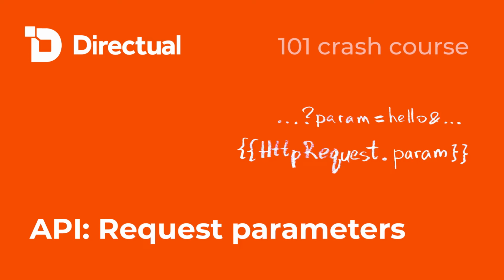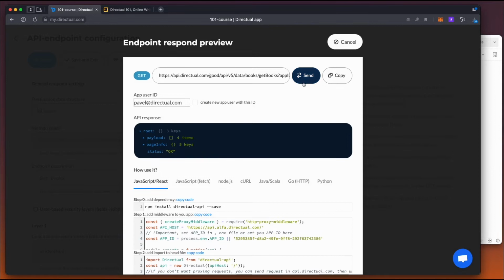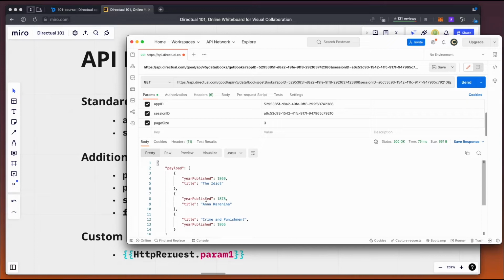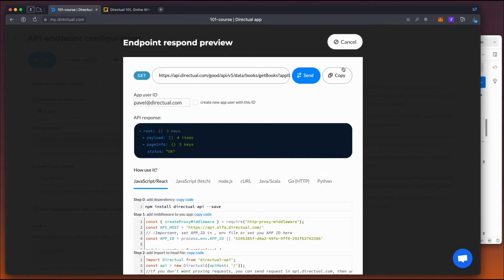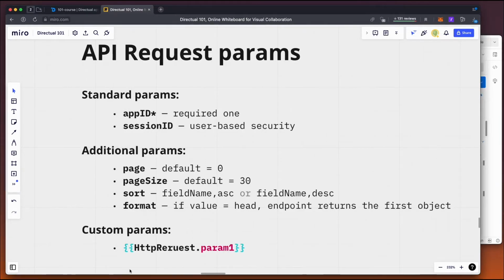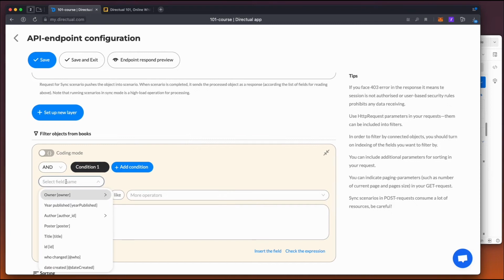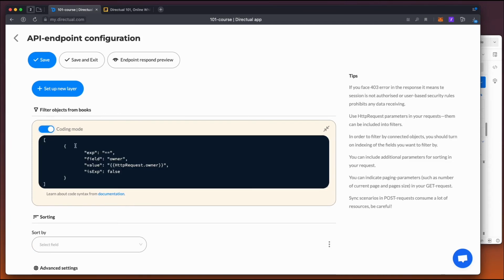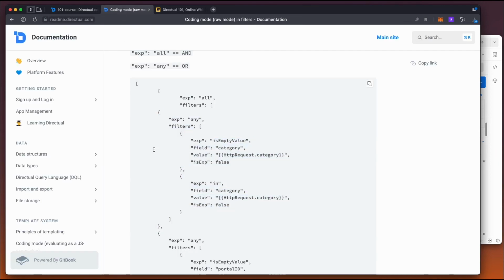101 crash course | API-builder: Request parameters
Figuring out how to deal with standard and custom http-request parameters.